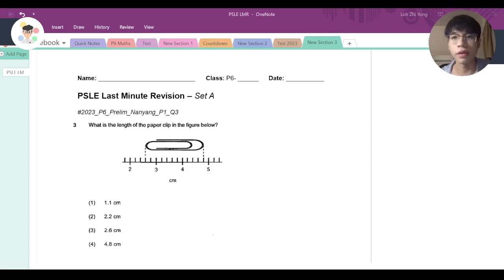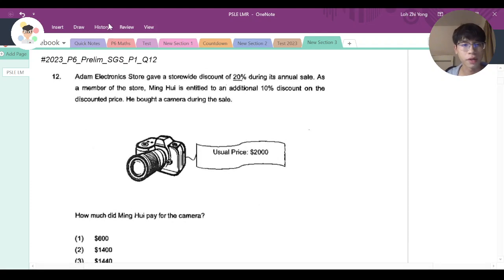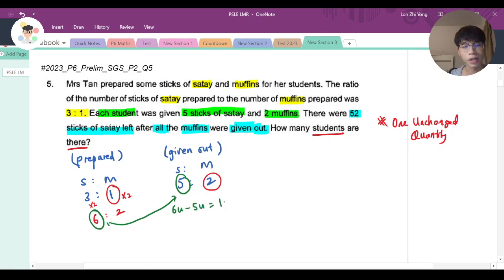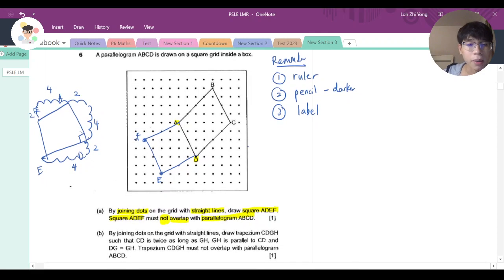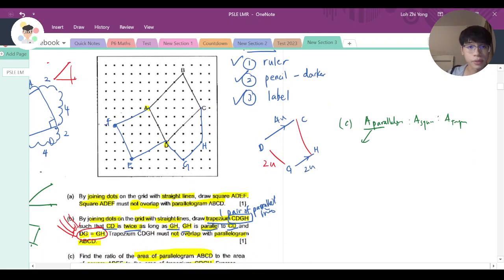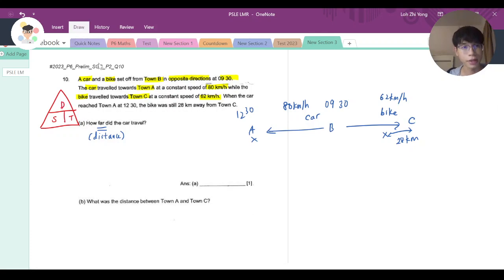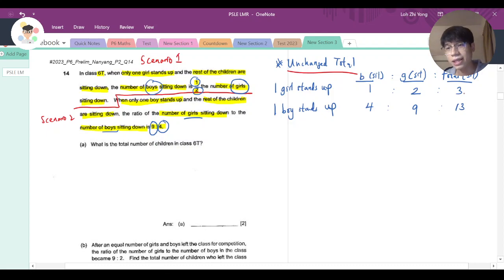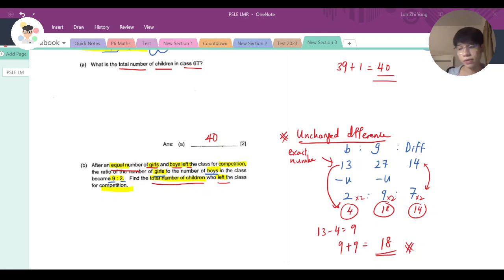[Set A] 2023 PSLE Last Minute Revision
This lecture video discusses mathematics questions from Paper 1 to Paper 2 of various 2023 school preliminary papers.

Try yourself before watching the lecture videos!

**Mistake spotted:
At time 11:37, 52 × 2 = 104 (not 144)
then 104 ÷ 2 = 52